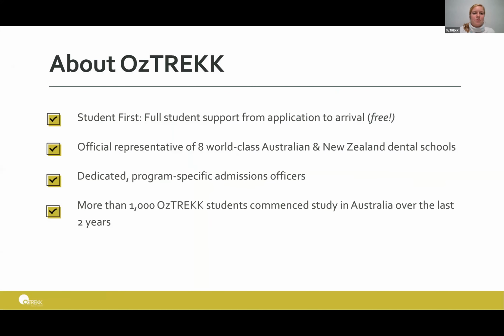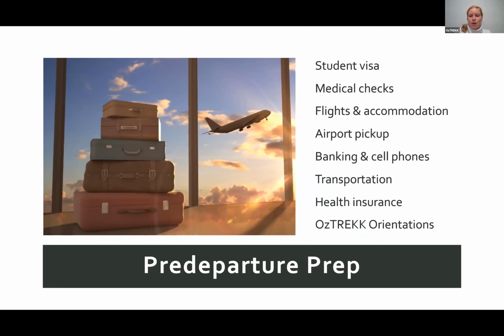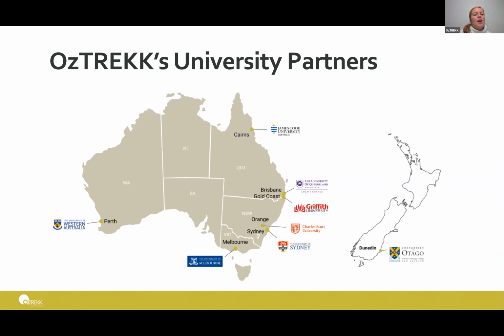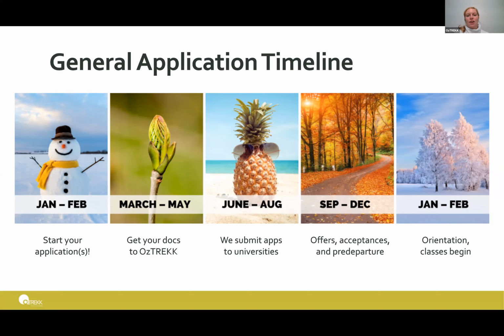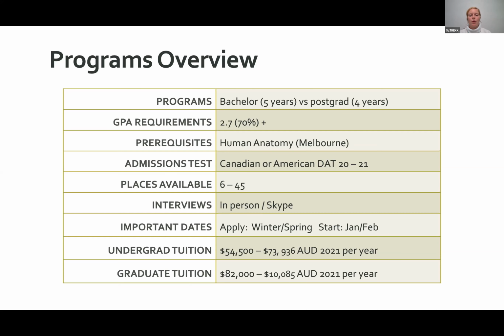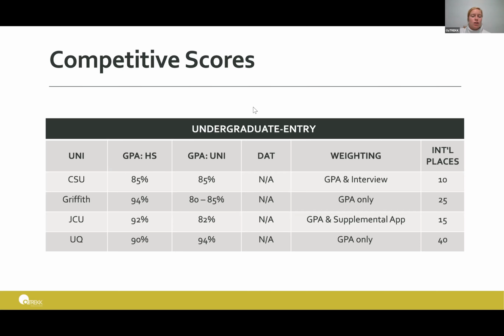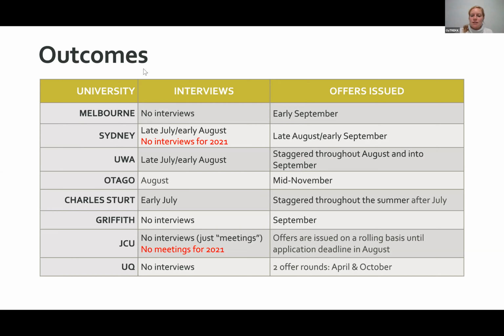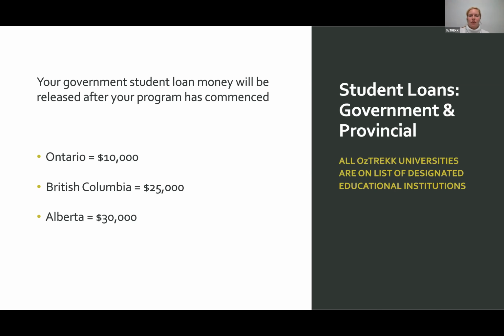How to get into Australian Dental Schools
Presented by Sarah from OzTrekk.

Learn all about Australian and New Zealand dental schools, the reciprocal agreement, requirements and more!